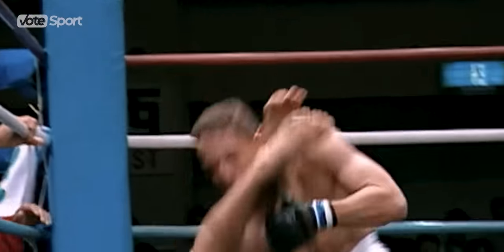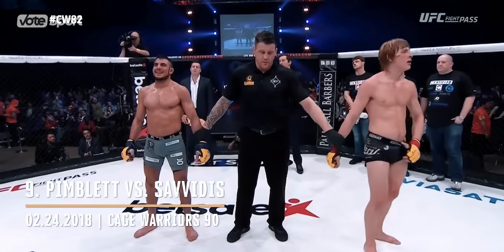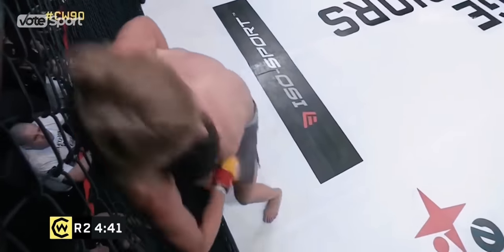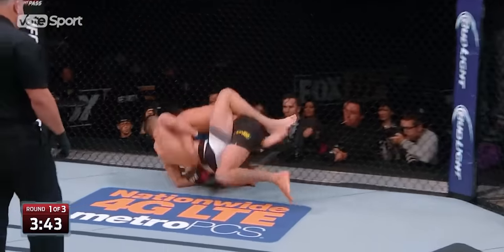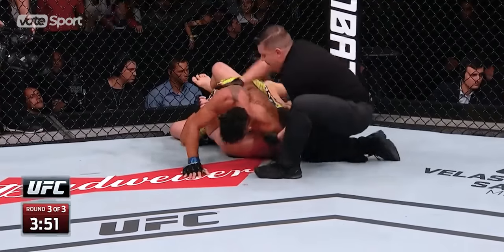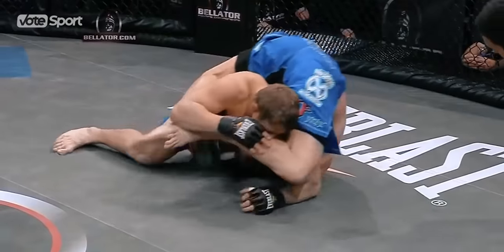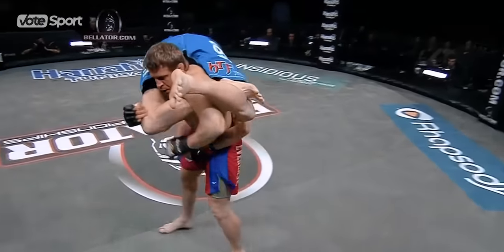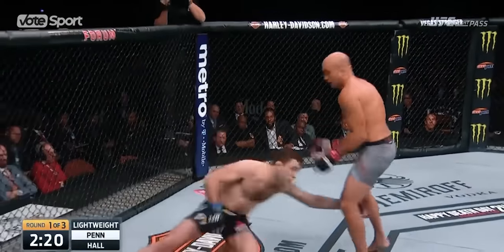Top 10 Crazy Flying Submissions in MMA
In this video we go through artistic finishes from a vertical starting point, that turned into the hallmarks for their authors.